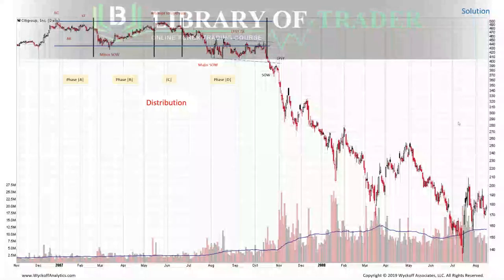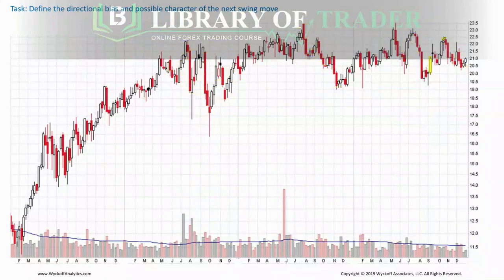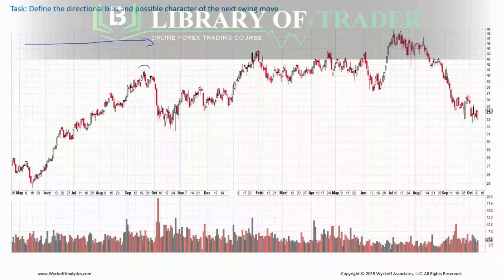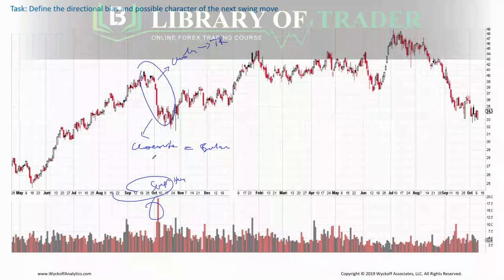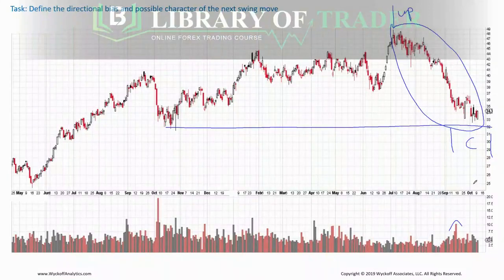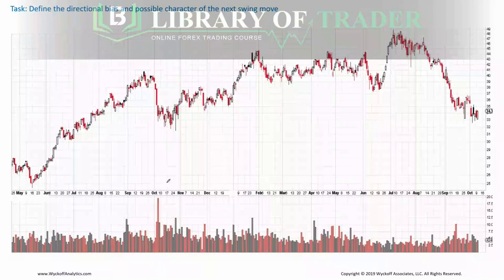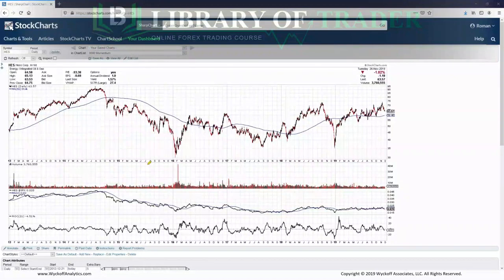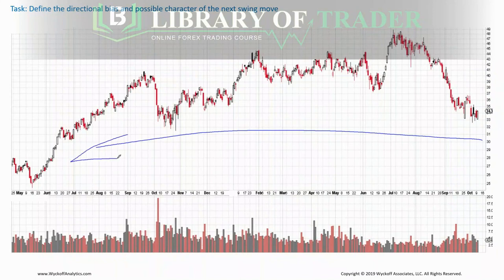Session 12 2